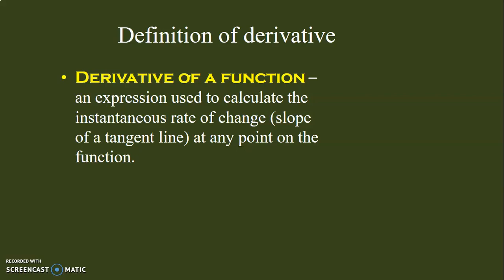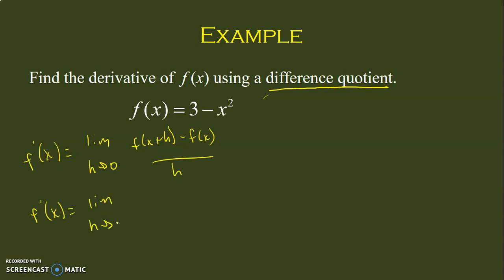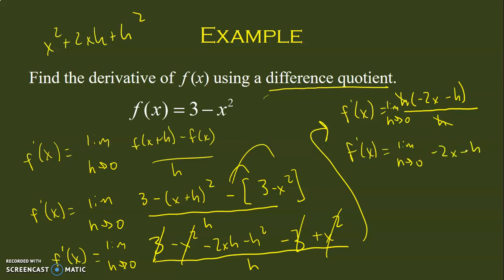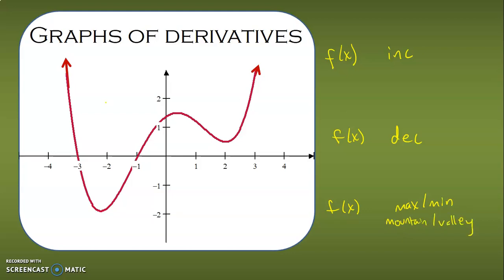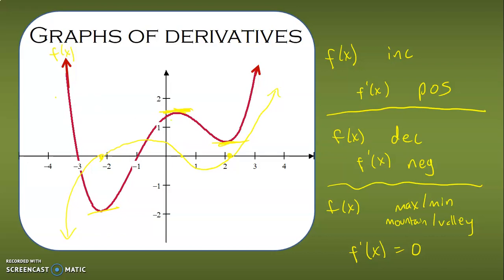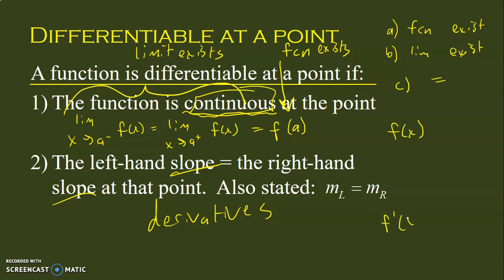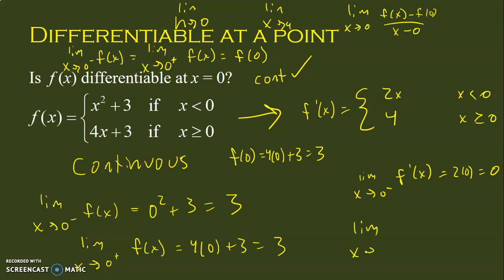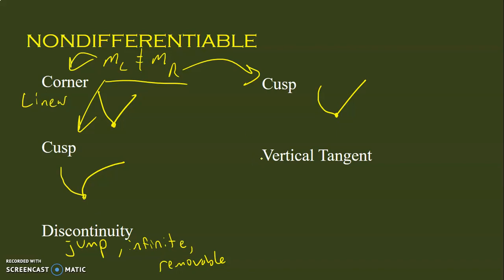Unit 2 Review Part 1